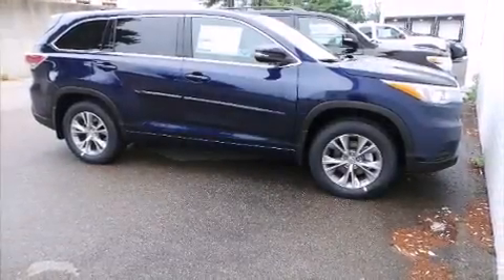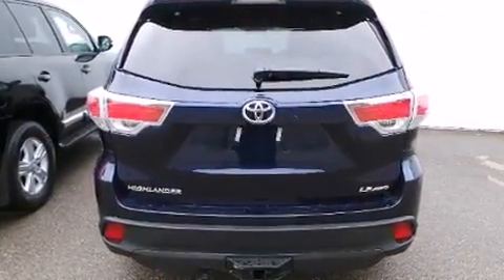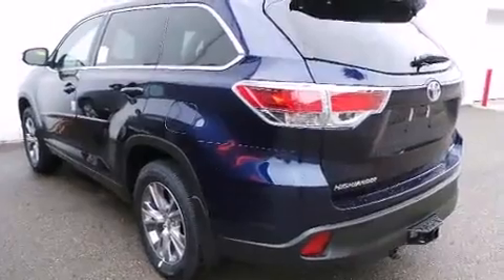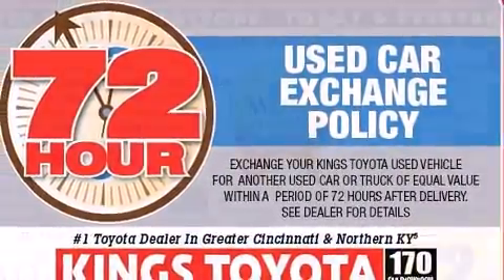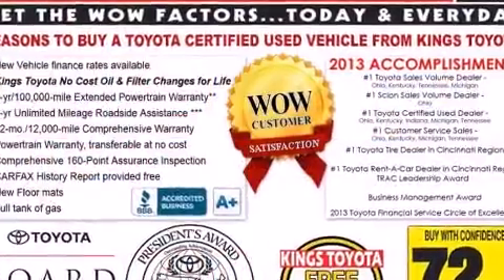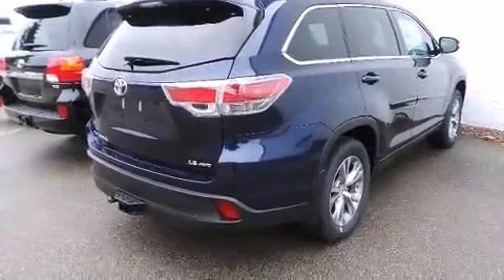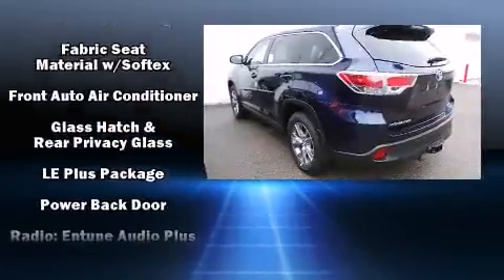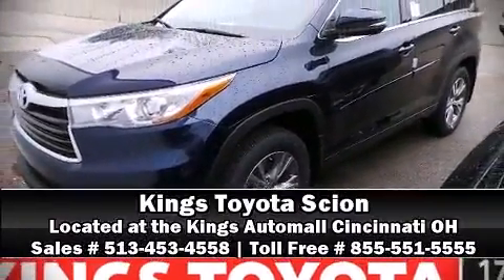2015 Toyota Highlander LE Plus V6 in Cincinnati, OH 45249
Kings Toyota
4700 Fields Ertel Rd.

Take command of the road in the 2015 Toyota Highlander. With fewer than a thousand miles on the odometer, this 4 door sport utility vehicle prioritizes comfort, safety and convenience. Smooth gearshifts are achieved thanks to the 3.5 liter 6 cylinder engine, and for added security, dynamic Stability Control supplements the drivetrain. Top features include power windows, 1-touch window functionality, a trip computer, front bucket seats, front and rear air conditioning, fully automatic headlights, a power rear cargo door, and more. Premium sound drives 6 speakers, providing you and your passengers a sensational audio experience. Toyota also prioritized safety and security by including: head curtain airbags, front SIDE impact airbags, traction control, brake assist, anti-whiplash front head restraints, a panic alarm, and 4 wheel disc brakes with ABS. Sophisticated all wheel drive technology maintains a firm grip on the road. We pride ourselves in consistently exceeding our customer's expectations. Please don't hesitate to give us a call.